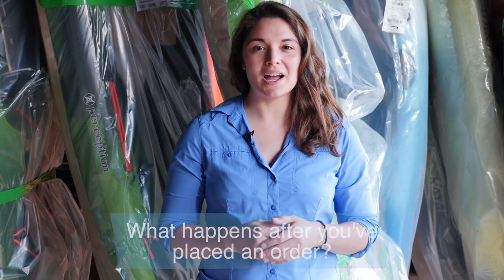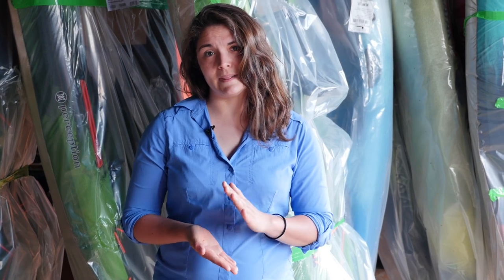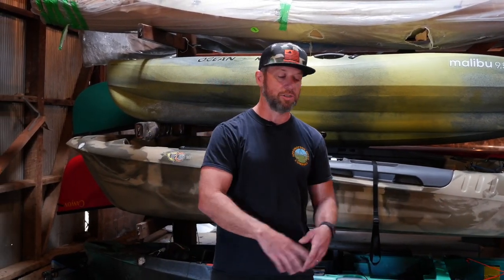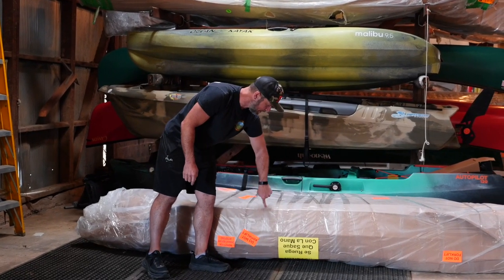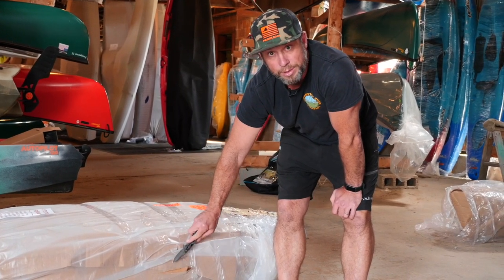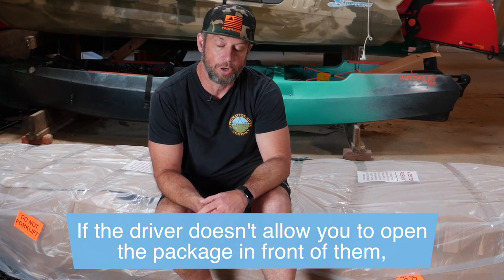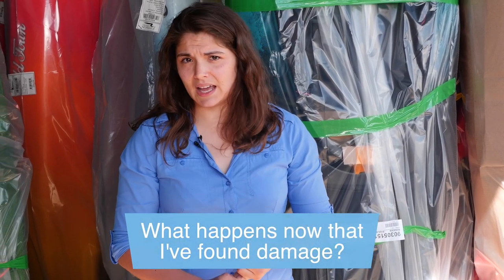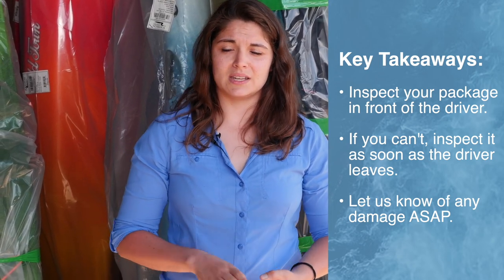What To Expect When You're Expecting – Receiving Your Boat From ARC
You’ve ordered your canoe, kayak, or stand-up paddle board from us. Now what? Charlotte and Vince provide a comprehensive overview of everything to expect while you wait for your purchase to be delivered. Charlotte outlines the initial paperwork and tracking process as well as when you can expect to receive a working tracking number to follow your shipment as it makes its way to you. Vince walks us through how boats are meticulously wrapped and packaged for shipping and, most importantly, how to prepare to receive your package from the freight shipper. The team also covers next steps for returning freight that has been damaged during shipping, including what to do if you discover concealed damage on your new item. Everything you need to know to prepare for a seamless, headache-free receiving process is detailed here.

Appomattox River Company has 37 years of doing what we do best — paddling, educating, offering the best deals, and enabling our customers to have optimal time on the water. Our staff of experts are serious enthusiasts who are knowledgeable in all paddle-sports, from classic "old school" paddling to the cutting edge: whitewater kayaking, canoeing, stand-up paddleboarding (SUP), sea kayaking, and kayak fishing. Our staff is approachable, making our customers’ experiences with us easy, real, customized, accommodating, and affordable. Appomattox River Company staff cater to all boaters: young and old, novices and experts, men and women, families and individuals, classic and eccentric! All are welcome and encouraged to shop with us.